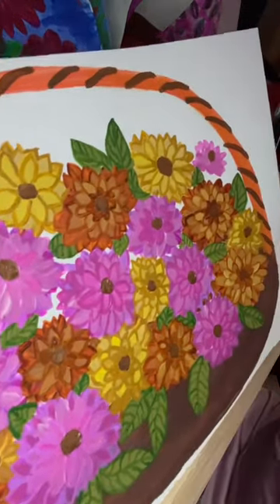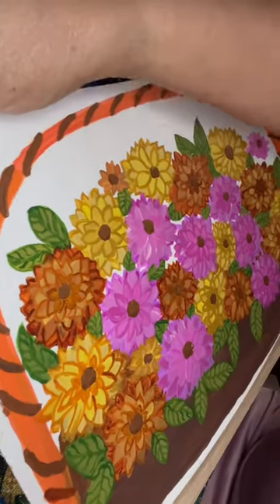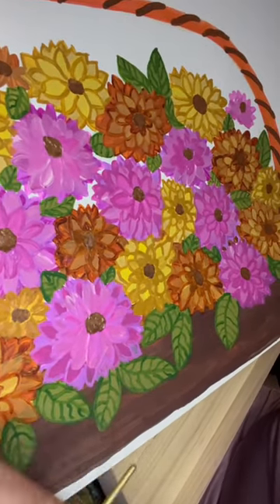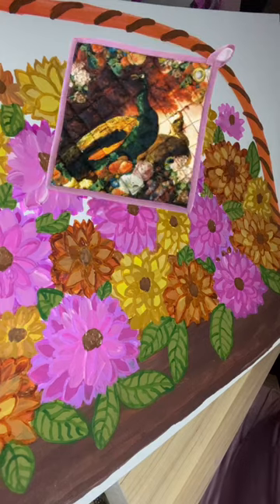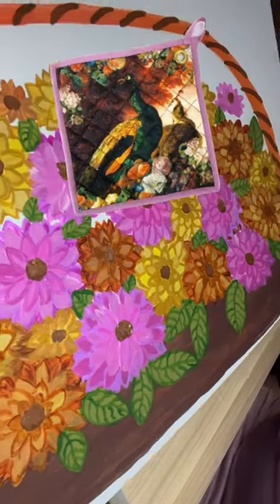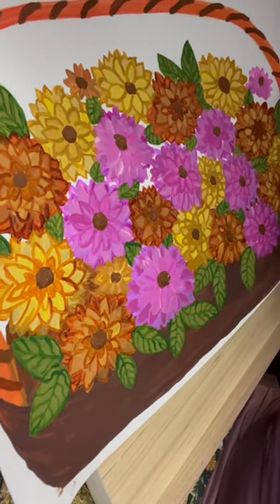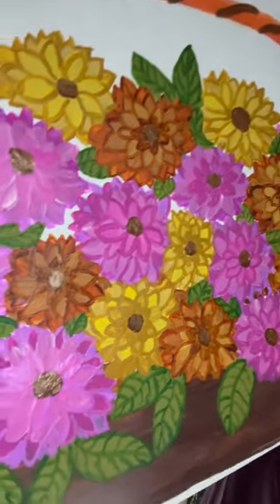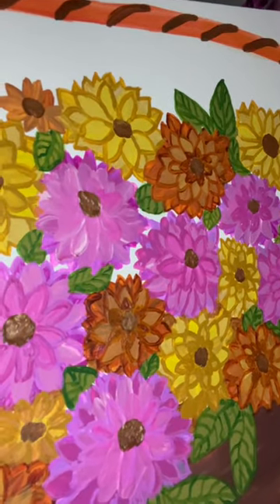Daisy’s Arts: Fall Flowers in basket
Acrylic, painting, Fall, flowers,